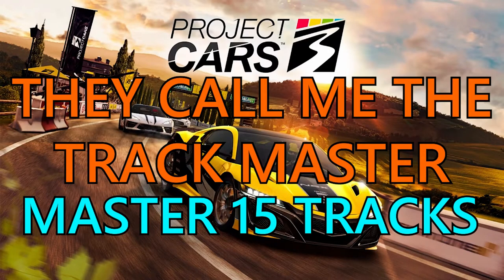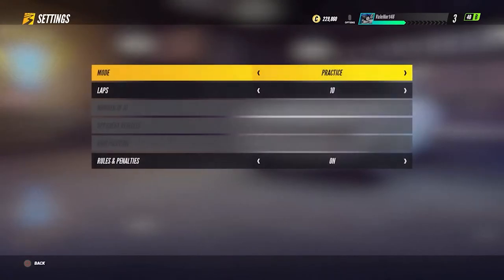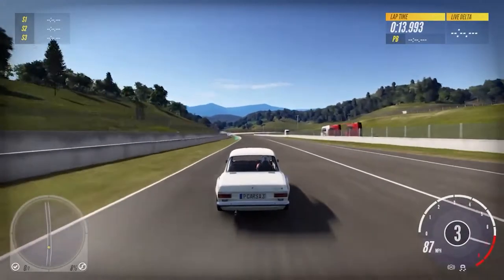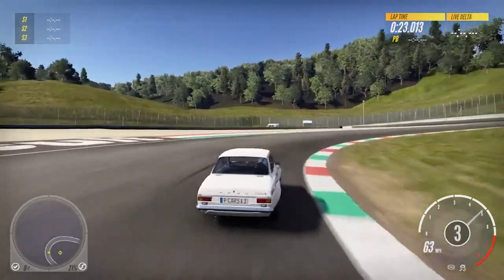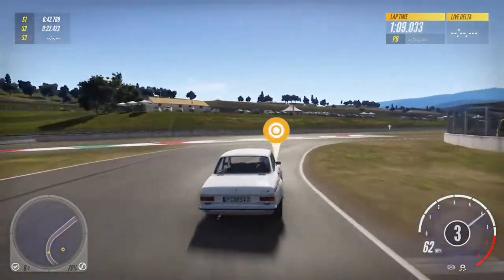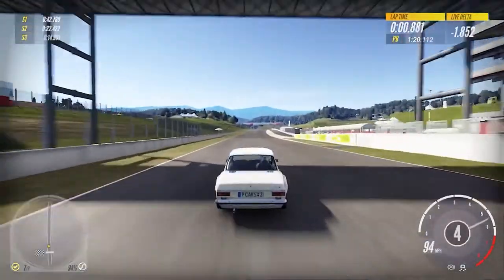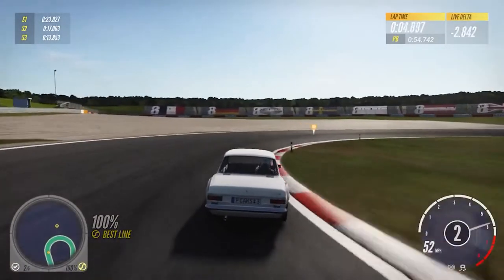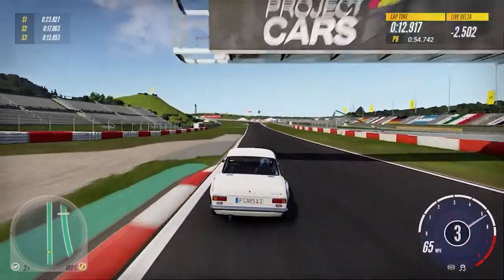Project Cars 3: They Call Me The Track Master Trophy Guide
Here we have the They Call Me The Track Master Trophy / Achievement Guide where you need to Master 15 tracks